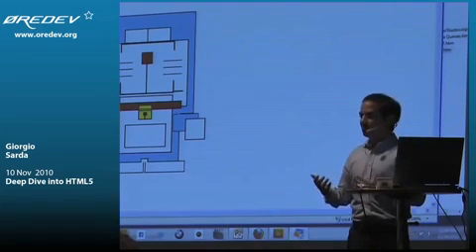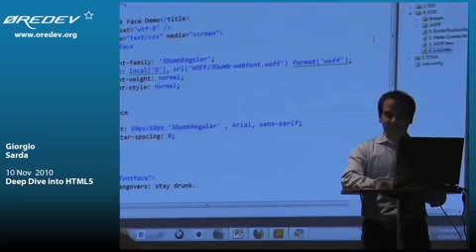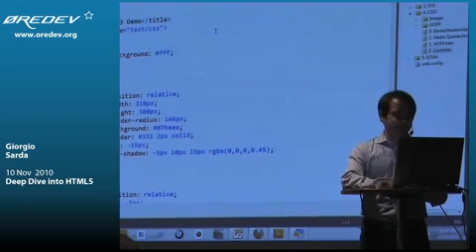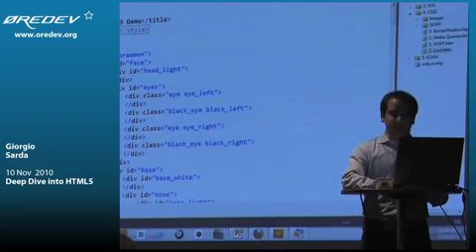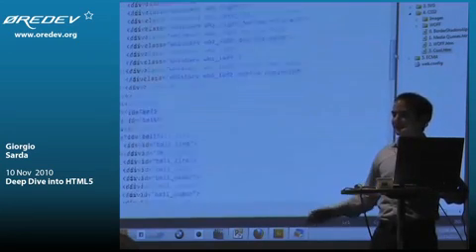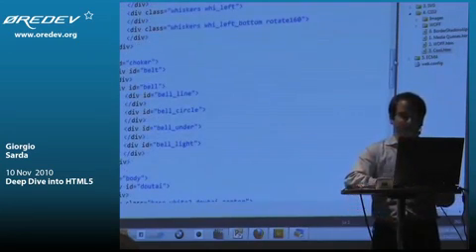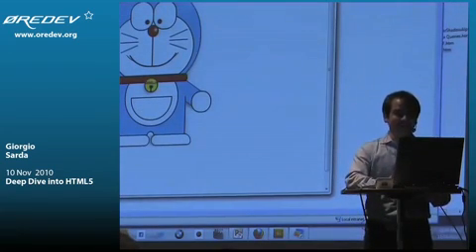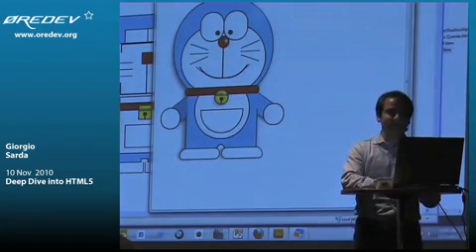Deep Dive into HTML5 Giorgio Sardo clip25